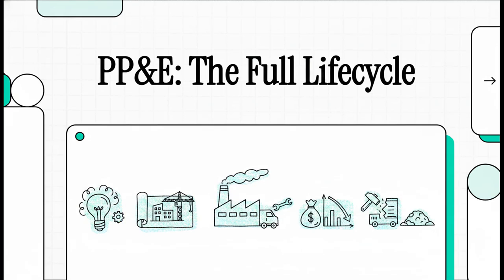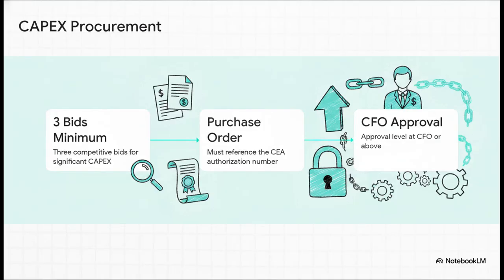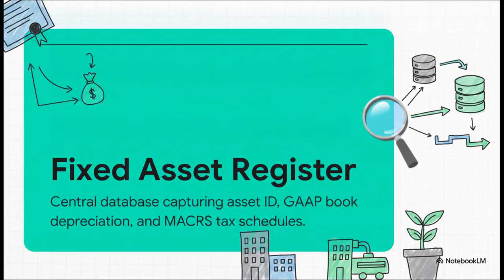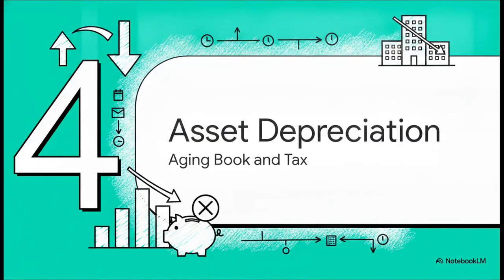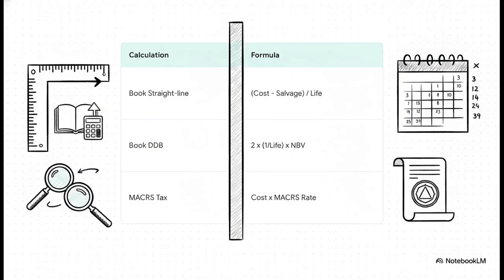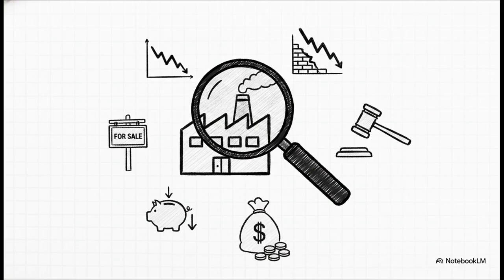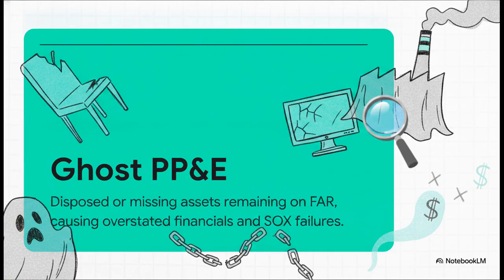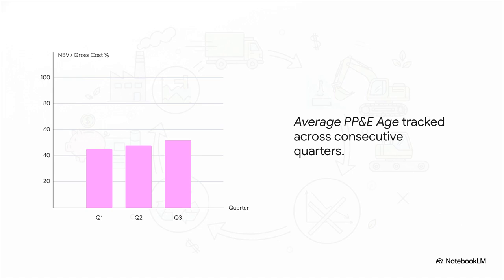Section 2: PP&E — Full Lifecycle | PNJ Group Cycle 05 Training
Walk through the complete lifecycle of property, plant and equipment, from board-approved CAPEX budgets and capital expenditure authorizations through acquisition, leases and leasehold improvements, book and tax depreciation, impairment testing, physical verification, and final disposal. Part of the PNJ Group Cycle 05 training series on Long-Lived Assets, Intangibles and Prepaid Expenses under US GAAP and SEC guidance.